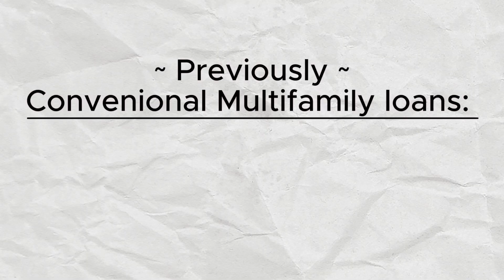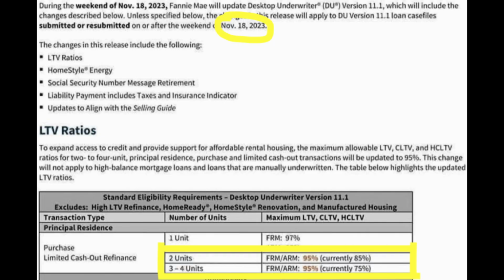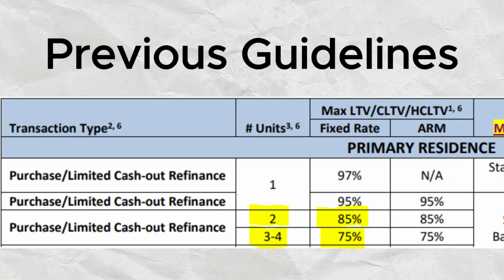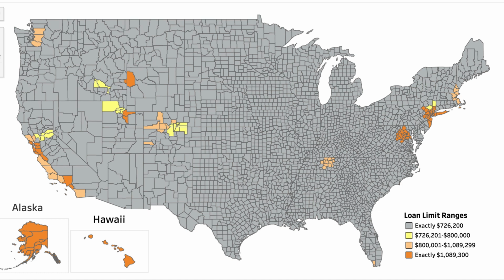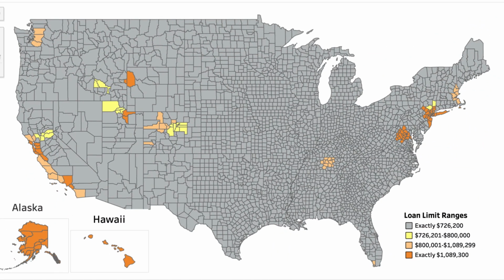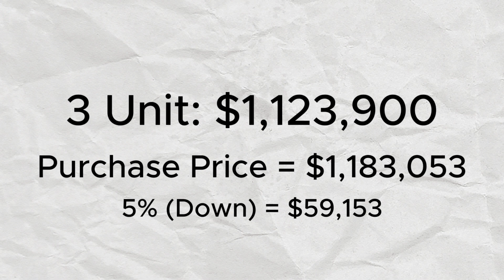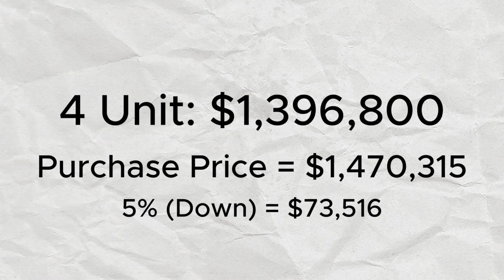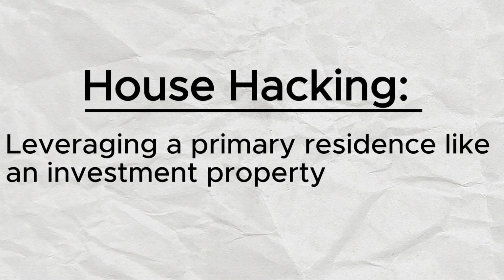House Hacking 101: FNMA's NEW 5% DOWN MultiFamily Conventional Loan (2-4 Units)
Welcome to The Home Loan Heroes youtube page powered by PrimeLending!

🏡 House Hacking Revolution: FNMA's New 5% Down MultiFamily Loan vs. Traditional FHA Loans 🏡

TIMESTAMPS:
0:00 - 0:35 Introduction
0:36 - 2:14 Updated FNMA Guidelines
2:15 - 4:07 Loan Limits For The Program
4:08 - 5:40 House Hacking
5:41 - 5:58 MORE Pro's To Using This Loan Type. vs FHA
5:59 - 6:41 Hardships For Being A Landlord
6:42 - 7:04 Mortgage Obligations
7:05 - 7:35 Competitions Against Investors
7:36 - 8:02 Interest Rates
8:03 - 8:22 Vacancy Loss
8:23 - 951 Outro

Are you ready to unlock the secrets to successful real estate investment through house hacking? In this game-changing video, we dive deep into FNMA's groundbreaking 5% down multifamily conventional loan for 2-4 unit properties.

🔑 Key Points Covered in This Video:

📌 FNMA's 5% Down MultiFamily Loan: Discover the new opportunities this loan type offers for aspiring real estate investors and house hackers.

📌 Comparing FNMA vs. Traditional FHA Loans: We break down the differences between FNMA's new loan and traditional FHA loans, so you can make an informed choice.

📌 House Hacking Strategies: Learn how to use these financing options to your advantage and maximize your real estate investments.

This video is your gateway to achieving financial freedom and building passive income through real estate. Whether you're a first-time investor or a seasoned pro, our insights will guide you towards success.

📈 Want to become a successful real estate investor? 📈

Your thoughts and questions are essential to the discussion. We're here to help!

If you found this video helpful, please share it with friends, family, and fellow investors who can benefit from this valuable information.

🌟 Don't miss out on future updates and exclusive content! 🌟

🔗 Call & Apply Online 🔗

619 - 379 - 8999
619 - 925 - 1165